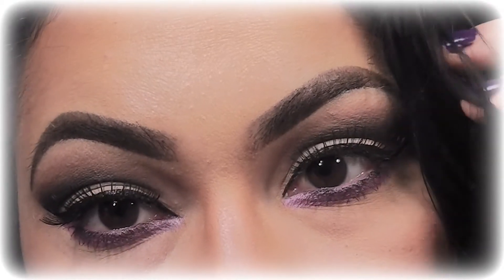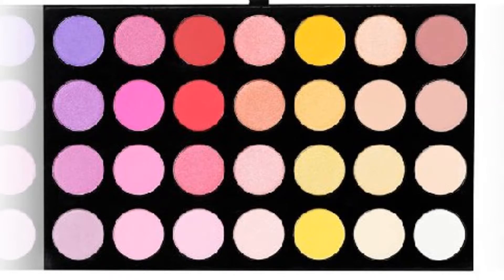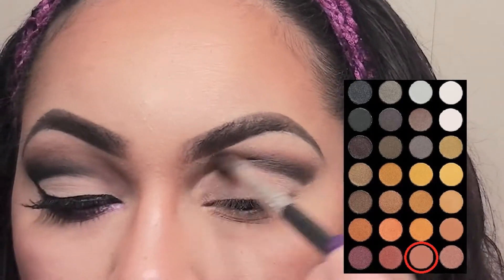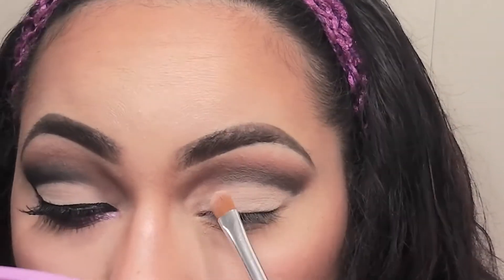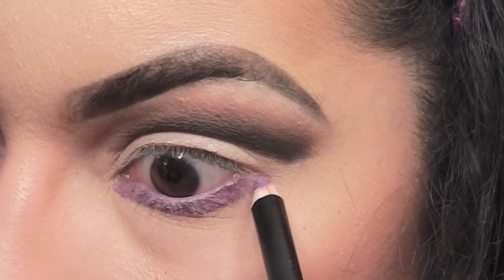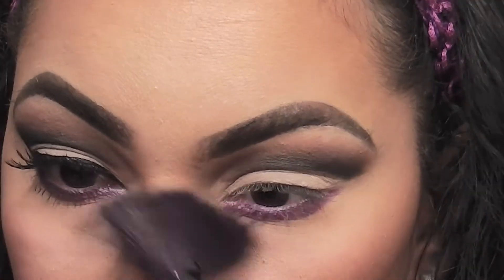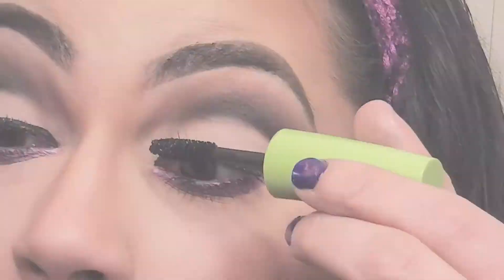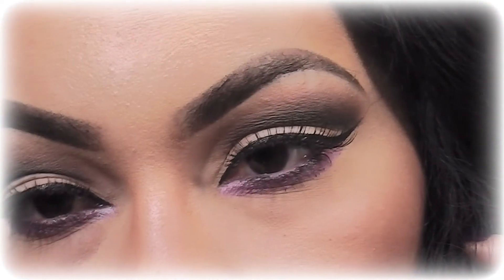Black Cut-Crease & Purple Eyes (1080p HD)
**Please Open** ( full product description and more)

Hey Luvs!  Here's a new video for you!  I don't particularly like to upload on the weekends, but this video took longer than expected to export.  Also I've been sick for the past few days and I sound a bit raspy and nasally in this video. I still hope you enjoy!
xoxoxoxo

PRODUCTS IN ORDER OF USE:
1. ELF eye lid primer in sheer
2. SHANY COSMETICS 7 layer masterpiece kit
3. SHANY COSMETICS eye pencil (not sure of the name)
4. ELF liquid eyeliner in black
5. WET N' WILD mega protein mascara in black
6. ELF false lashes in#1714 (favs)
7. ELF dual sided clear mascara/ brow gel

brushes used:
1. M.A.S.H. 36 piece brush set
2. ELF studio line brushes

music
by
Serif MoviePlus X6 Library
"projector"